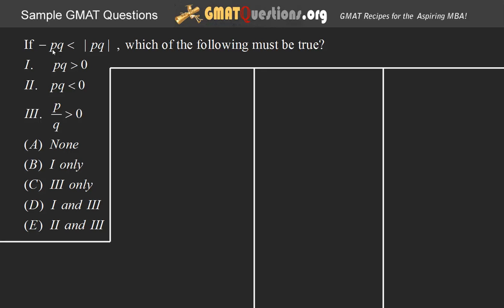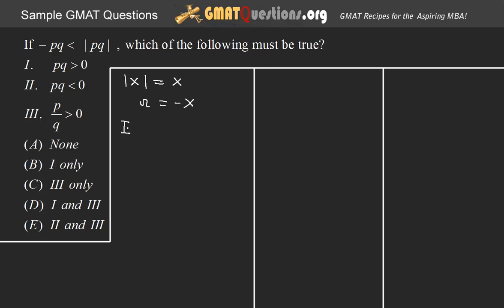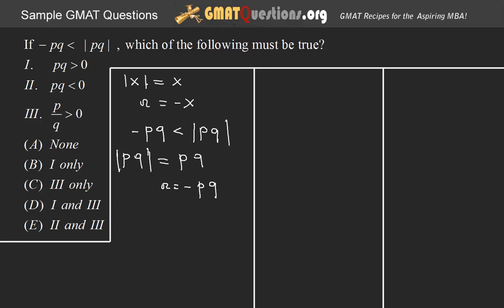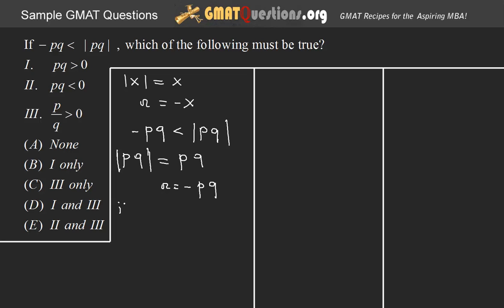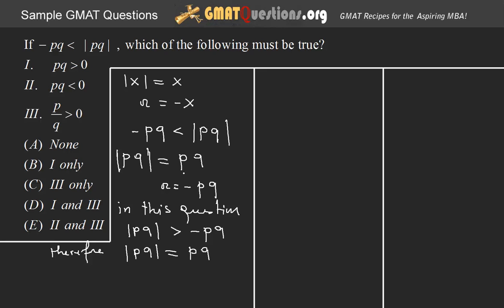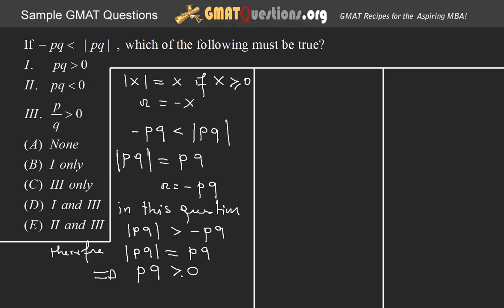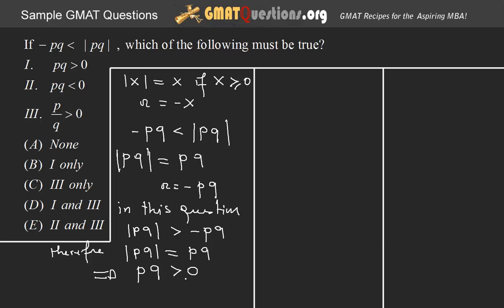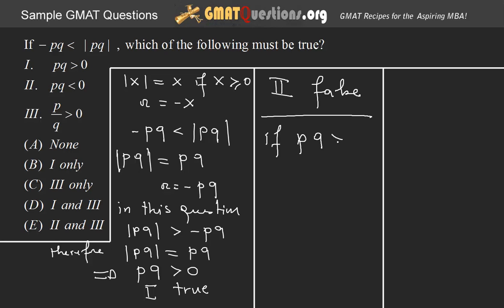GMAT Questions - Algebra - Absolute Value - Question 4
This is Question 4 of GMAT Algebra - Absolute Value questions from GMATQuestions.org .